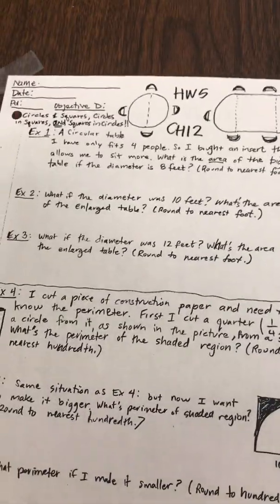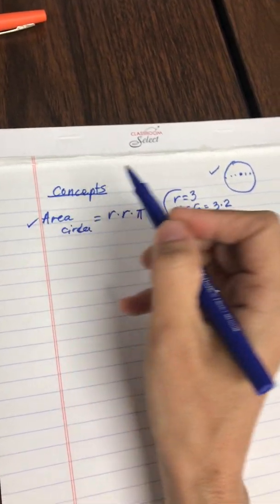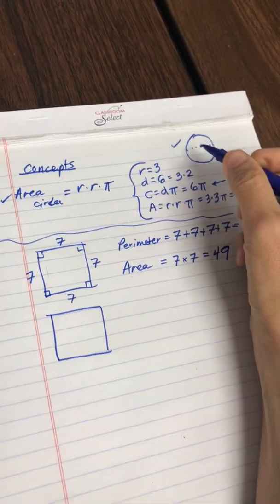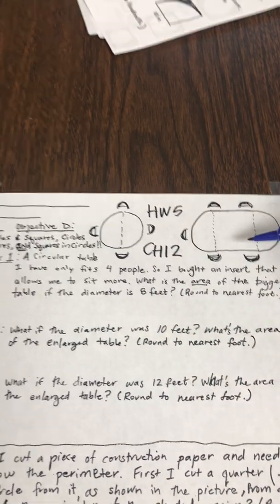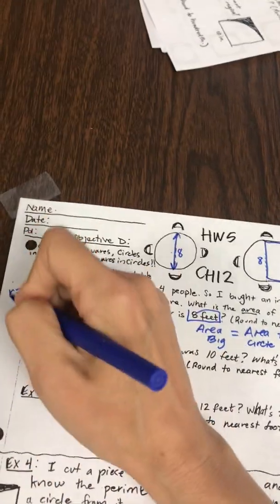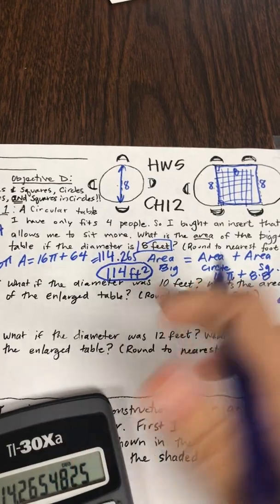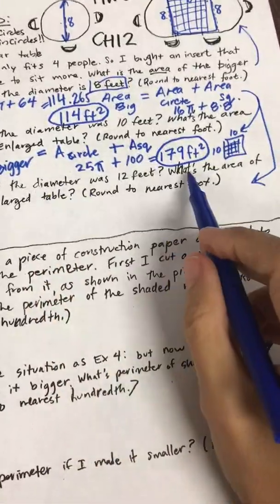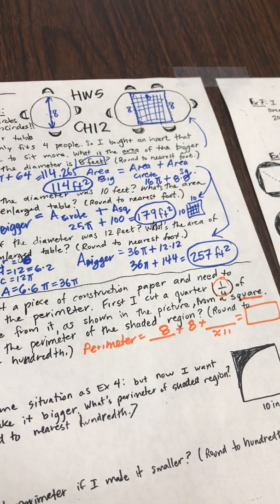HW5 CH12 V1